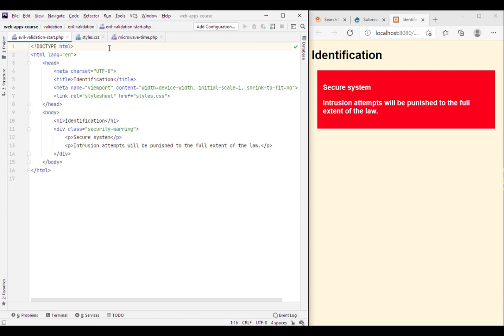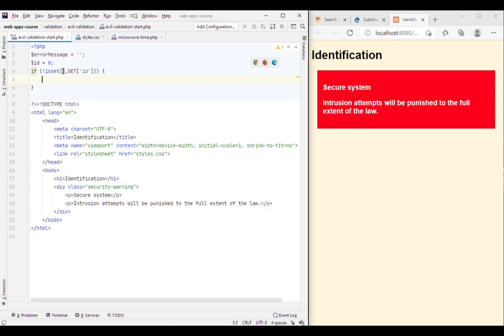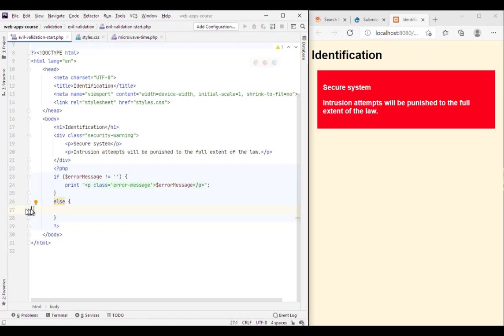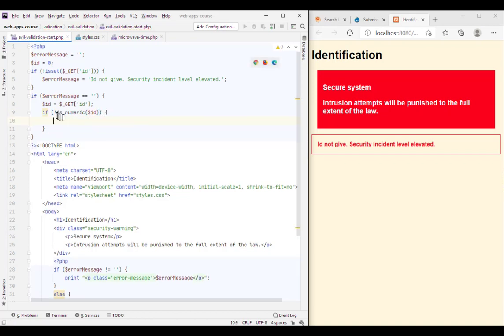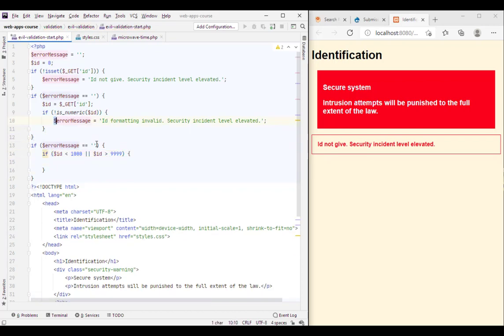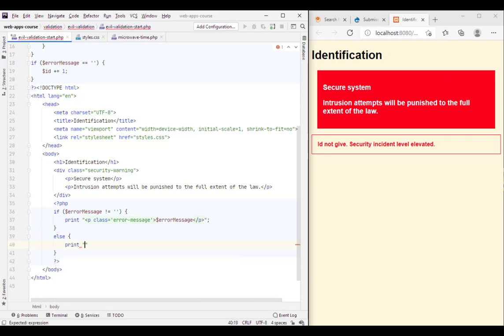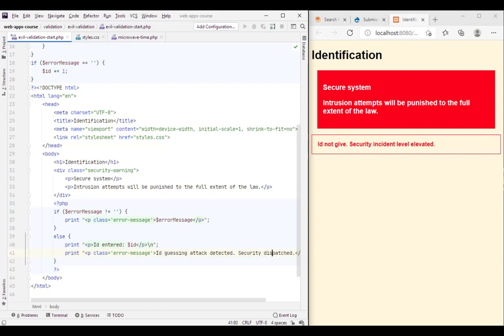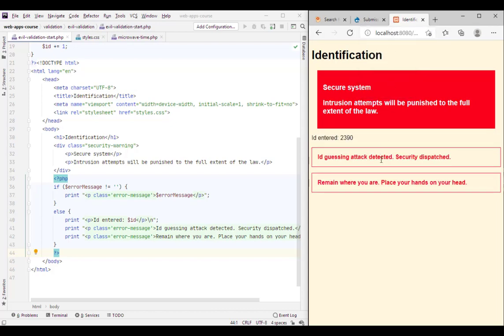Let's play! Evil PHP validation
Follow Count Vladidation, as he pranks users with an evil validation program.